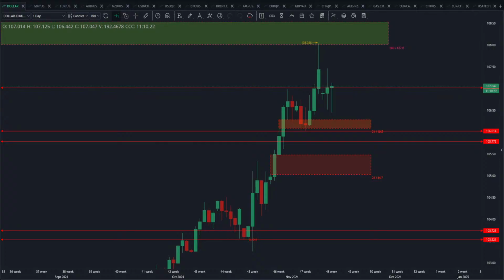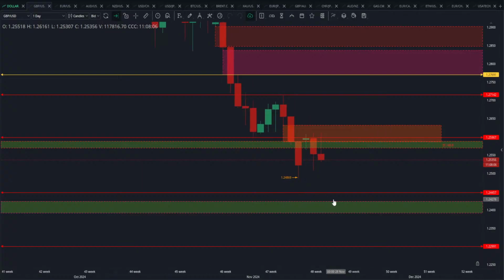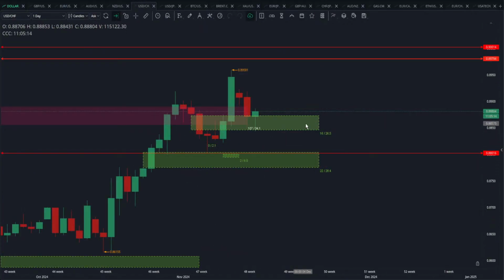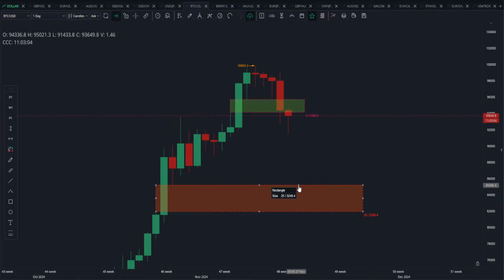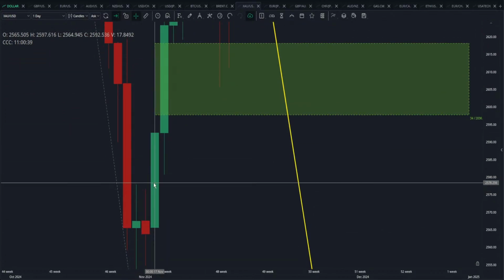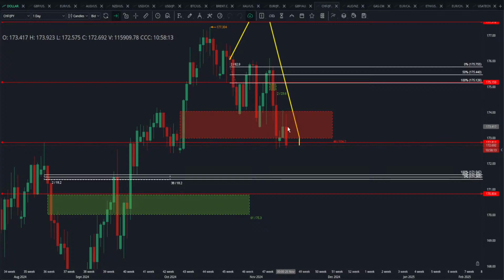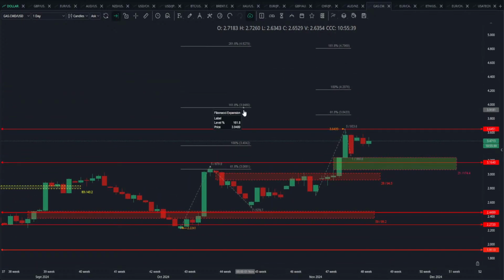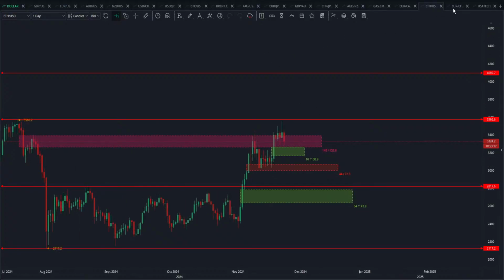Technical Live Trading 26/11: gbpusd 1.2299 is the Target